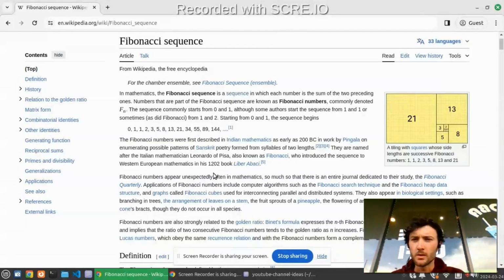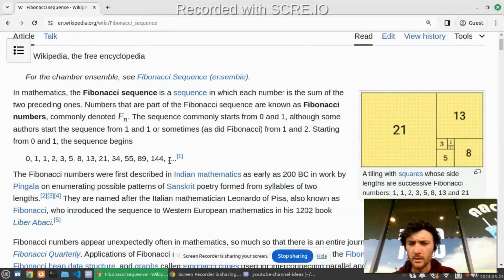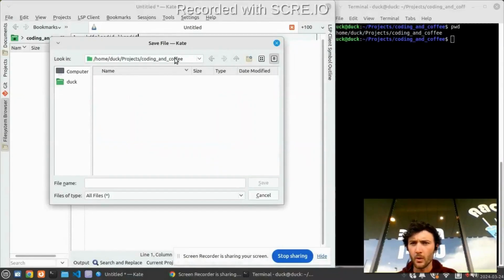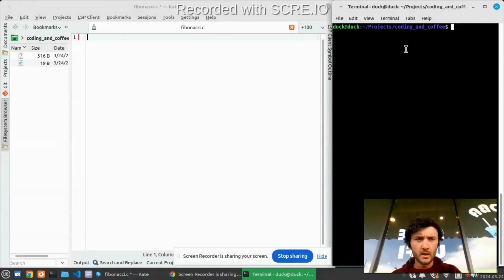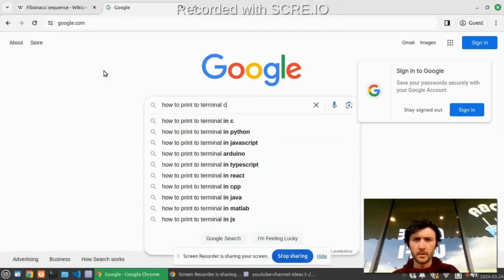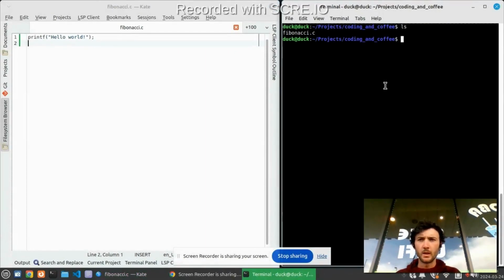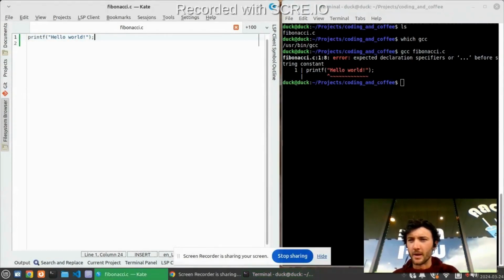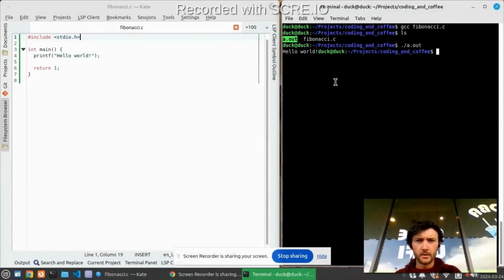Coding and Coffee - Printing Something with the C Programming Language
Hello everyone!  Welcome to my very first ever video.  In this short, I embark on a journey to explore the fibonacci sequence with coding and coffee!  We are able to print something to the terminal using the C Programming Language and the GCC open source compiler on Linux.  Embark with me!